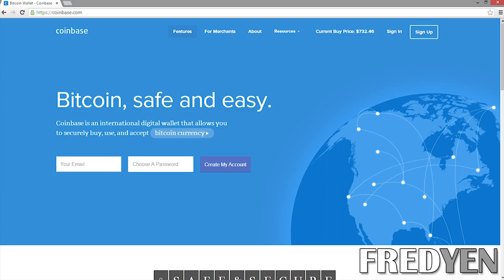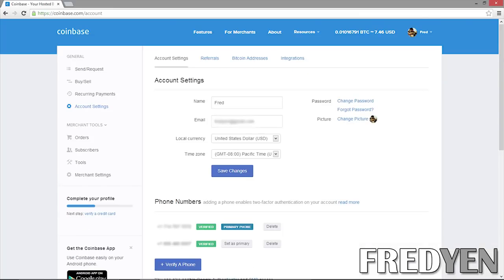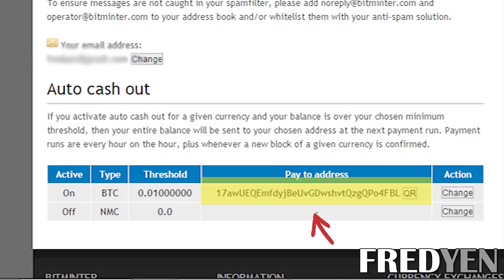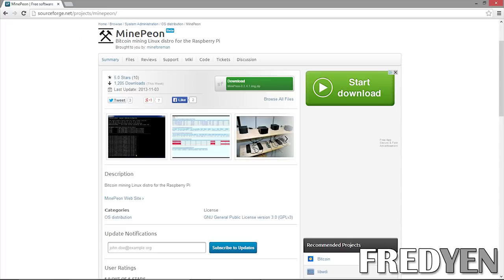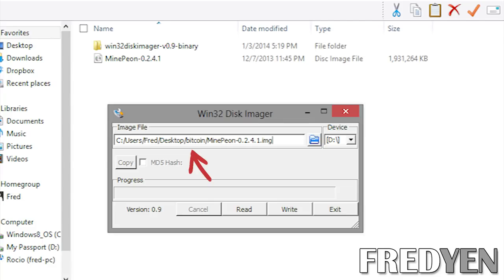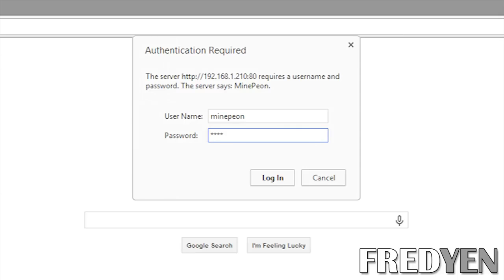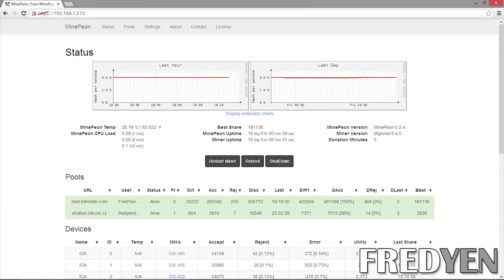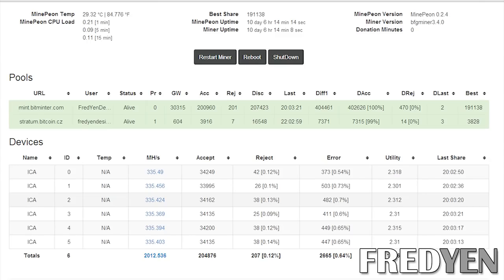DIY Bitcoin Mining Software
Get an additional $10 in Bitcoins from Coinbase when purchasing through my referral BitMinter Slush's Pool MinePeon Win32DiskImager MINING RIG PARTS LIST: Raspberry Pi Case for Raspberry Pi SD Card (Class 10) Powered USB Hub ASIC Miner Block Erupters USB Fan Micro USB Cable Ethernet Cable IF YOU WOULD LIKE TO DONATE: CHC: CPKc6gk5S3zyVgD4yKSoz5M7MQxiuSCupV BTC: 17HjUU7YqrsAeBCeFPRjqJqmPsSfzszgD4 ETH: 0x1275e5693CC69dB1F3d55D0D346d84fbbEC0dD6c LTC: LRTPjWzFVfXjbQAAW7BHG5m3p7YPFtdN6J SUPPORT THIS CHANNEL: You can help support this channel by making your Amazon purchases through this Thanks for watching!